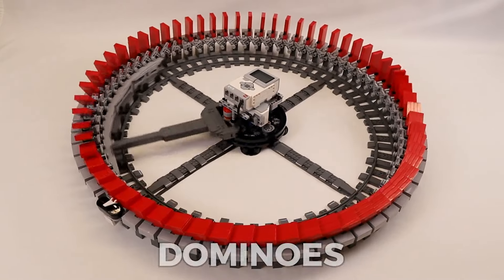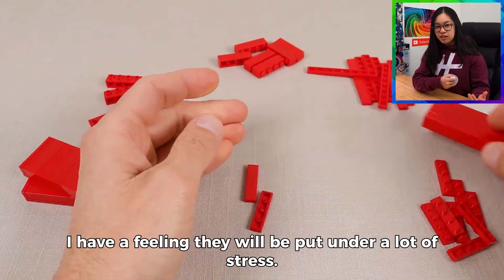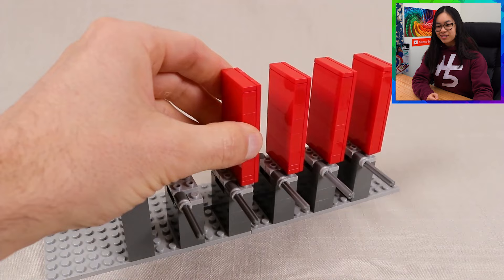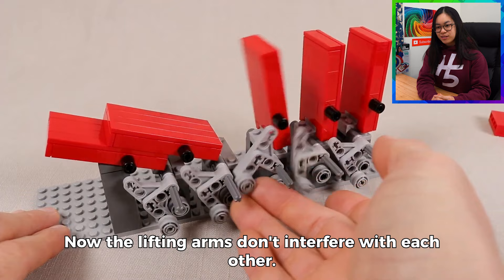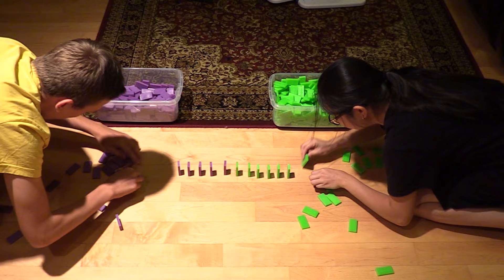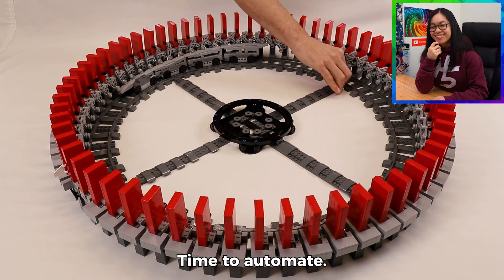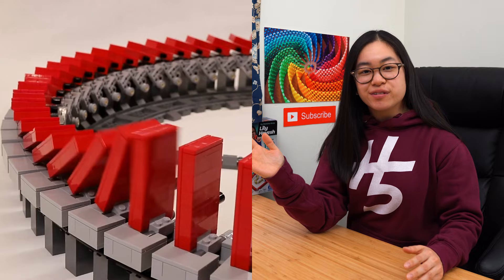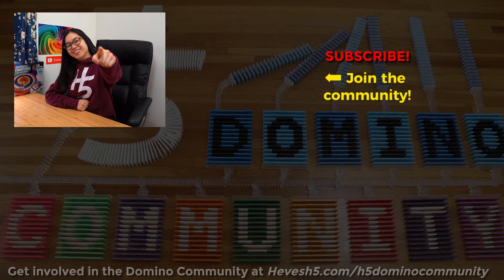Reacting to the Infinite LEGO Domino Ring! 🤯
This infinite LEGO domino ring topples and automatically resets itself!! It’s super satisfying and I am completely obsessed with the design and execution of what seemed like an impossible idea!

(“H5 Domino Creations” is my own brand of precision-engineered dominoes & accessories, which I designed specifically for toppling)

Music from Uppbeat (free for Creators!)